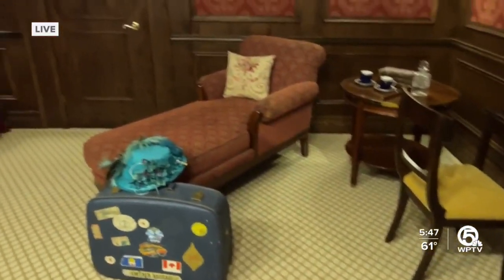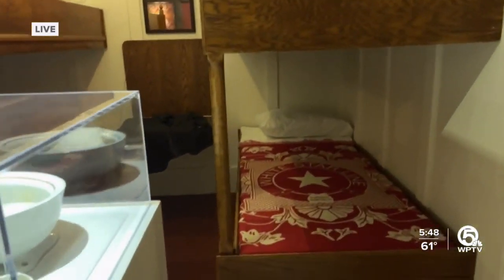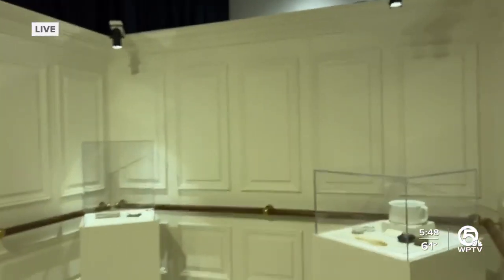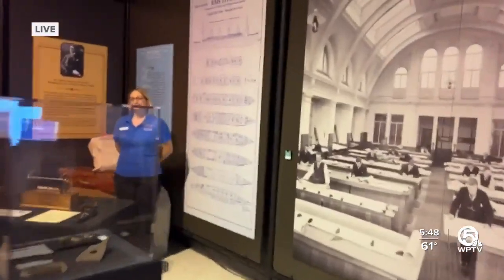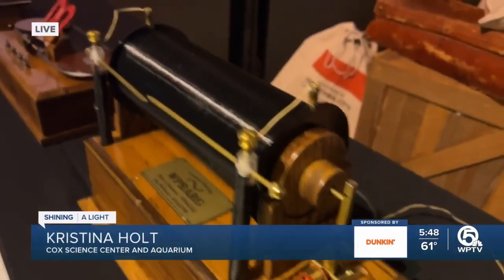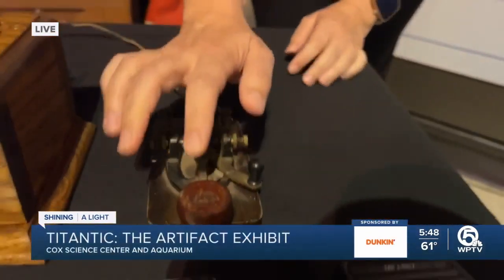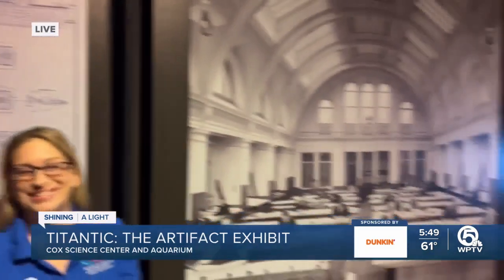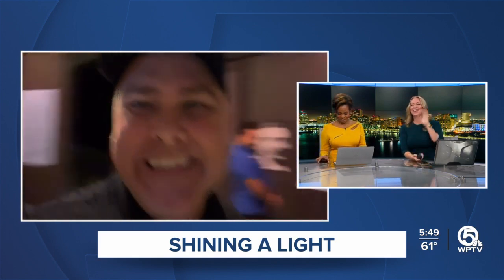See inside Titanic at Cox Science Center and Aquarium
Titanic: The Artifact Exhibition is now open at the Cox Science Center and Aquarium in West Palm Beach.   Guests will be taken on an adventure of the vessel's construction, striking luxurious interiors and its ultimate demise two-and-a-half below the surface of the Atlantic Ocean.  This morning, T.A. Walker is shining a light on the exhibit.